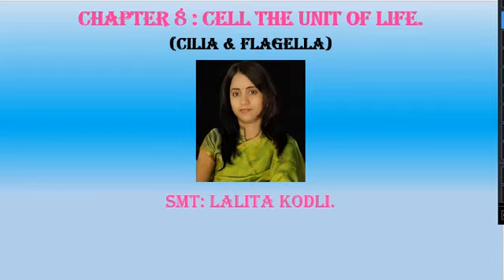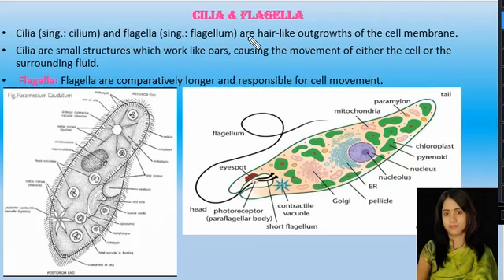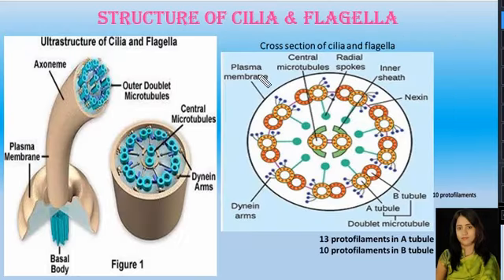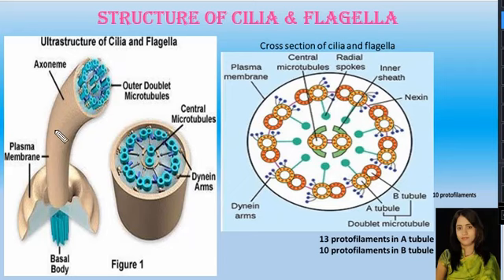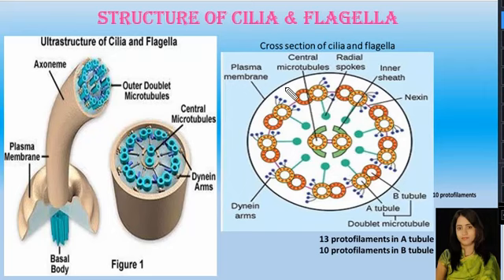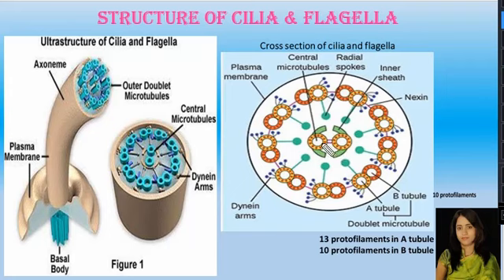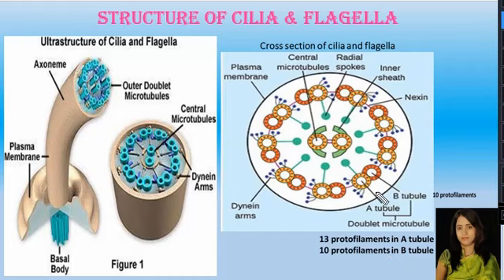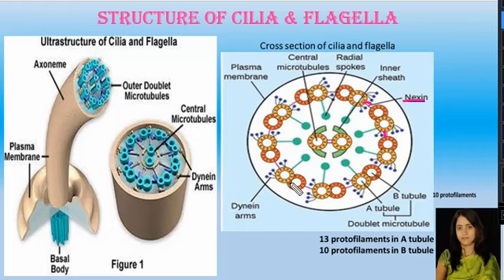PUC-1/NCERT CLASS 11 CH-8 CELL THE UNIT OF LIFE ( Cilia and Flagella)